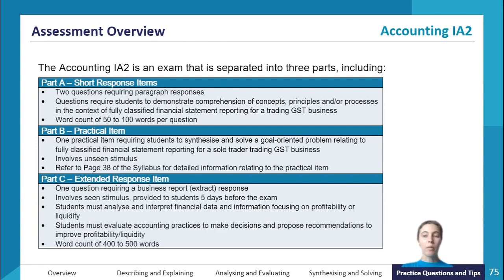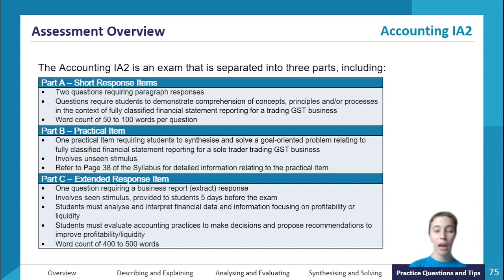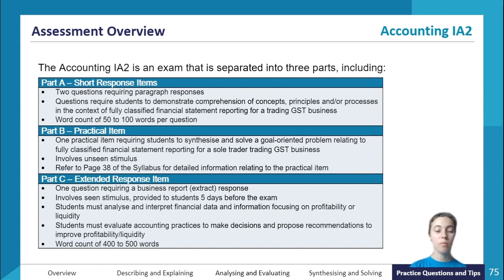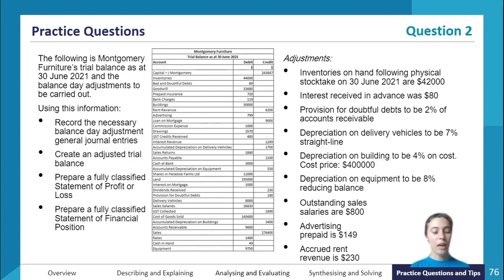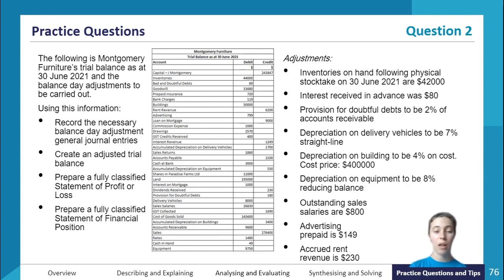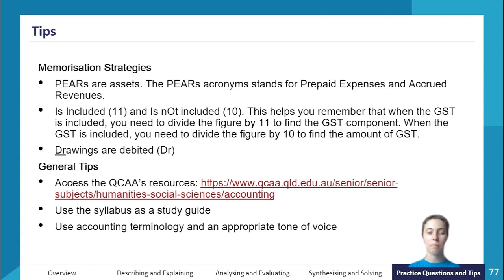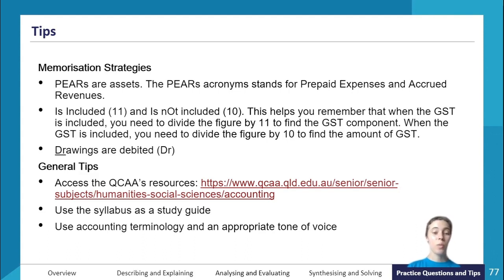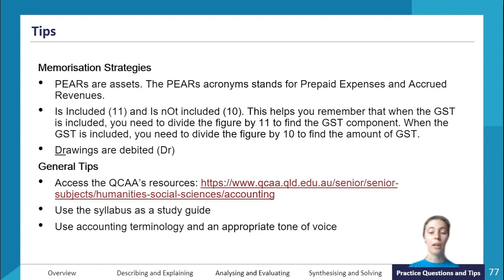IA2 Tips | QCE Accounting 3&4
An expert summary on IA2 Tips for QCE Accounting 3&4. Covers everything you need to know to ace your IA and the exam!